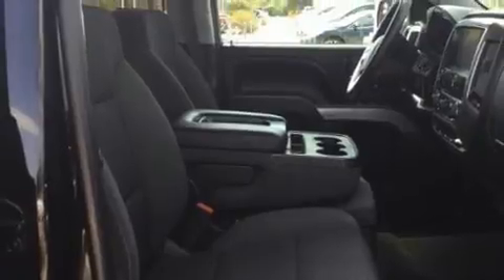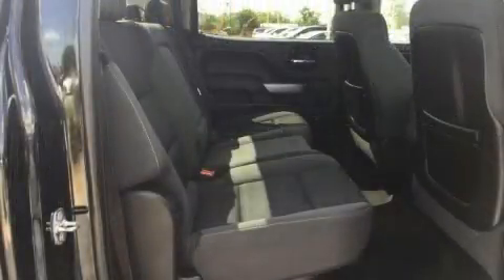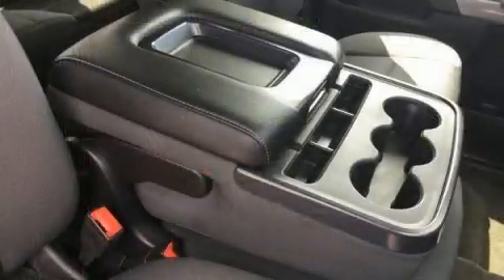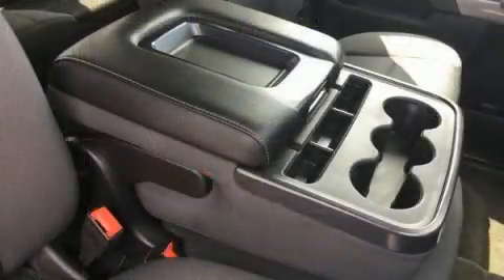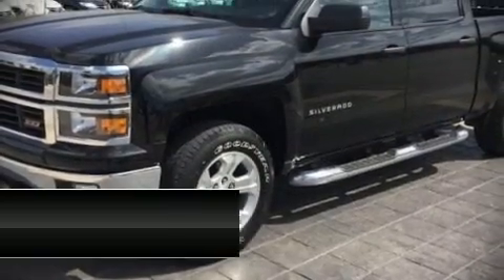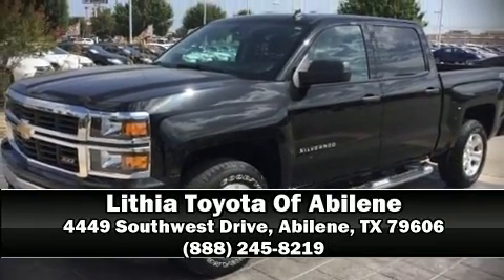2014 Chevrolet Silverado 1500 LT in Abilene, TX 79606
You can expect a lot from the 2014 Chevrolet Silverado 1500. With just over 35,000 miles on the odometer, this truck stands out from the crowd, boasting a diverse range of features and remarkable value! Smooth gearshifts are achieved thanks to the powerful 8 cylinder engine, and for added security, dynamic Stability Control supplements the drivetrain. Four wheel drive allows you to go places you've only imagined. Chevrolet prioritized practicality, efficiency, and style by including: variably intermittent wipers, a trip computer, a rear step bumper, air conditioning, remote keyless entry, an overhead console, and power windows. Audio features include a CD player with MP3 capability, steering wheel mounted audio controls, and 6 speakers, enhancing the audio experience throughout the interior. Side curtain airbags deploy in extreme circumstances, shielding you and your passengers from collision forces. It also arrives with a Carfax history report, providing you peace of mind with detailed information. Our sales reps are knowledgeable and professional. They'll work with you to find the right vehicle at a price you can afford. Stop by our dealership or give us a call for more information.